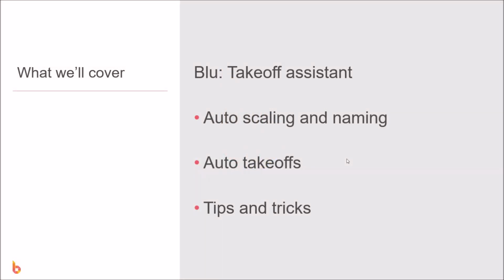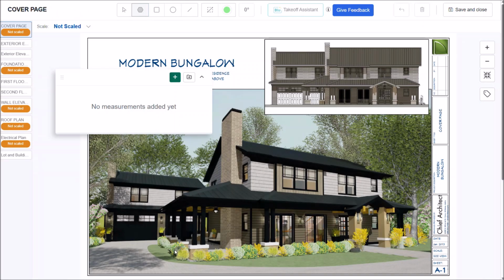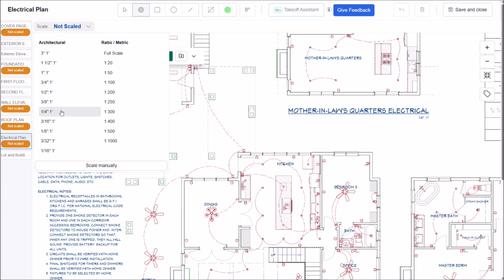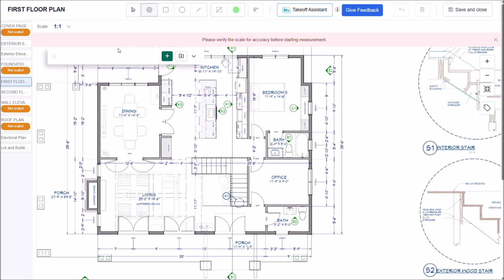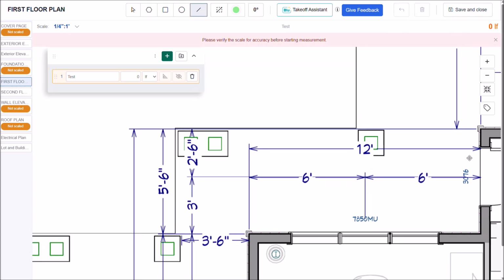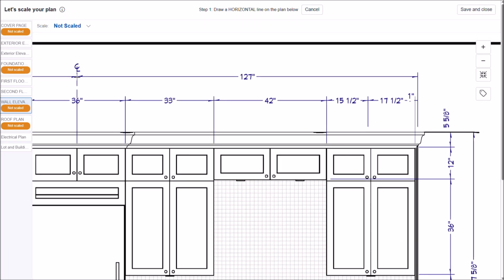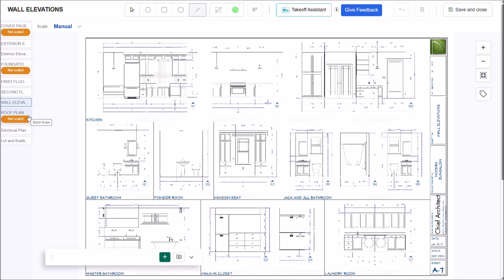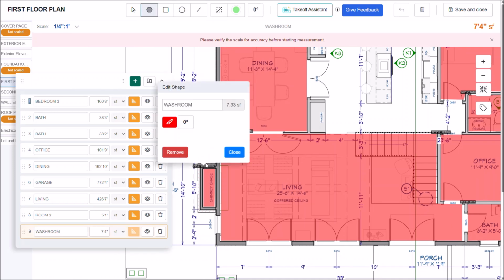Blu Takeoff Assistant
Try the new Blu Takeoff Assistant to make your takeoffs faster and easier. This AI-powered tool helps you identify areas to measure and suggests relevant items—saving time and boosting accuracy.